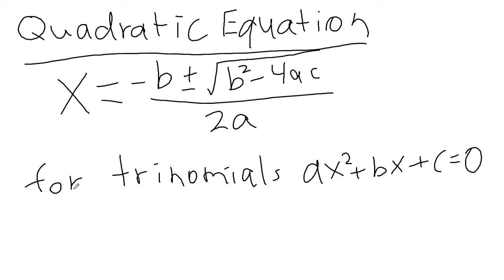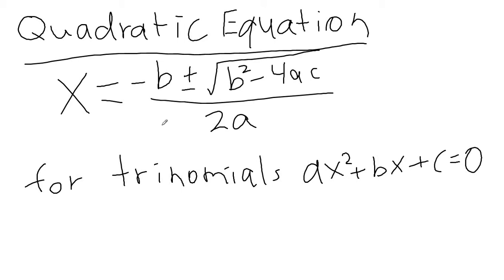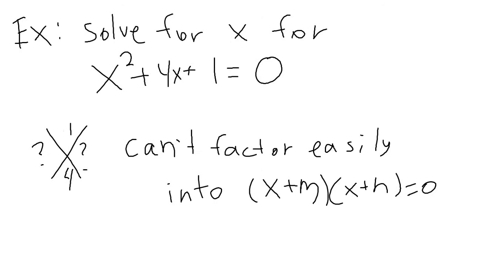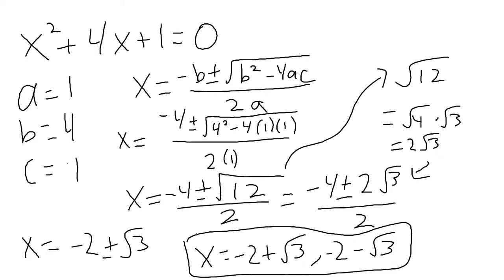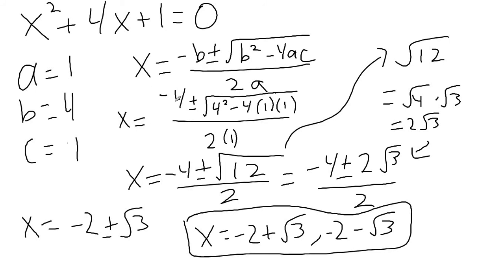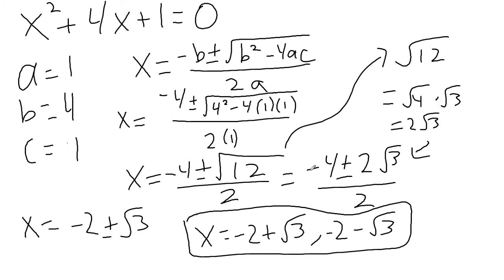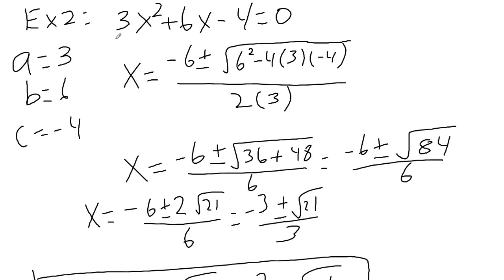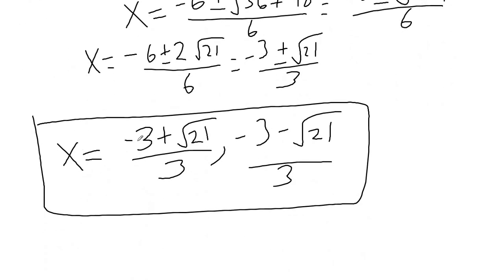How to use the quadratic formula to solve equations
This video explains how to use the quadratic formula.